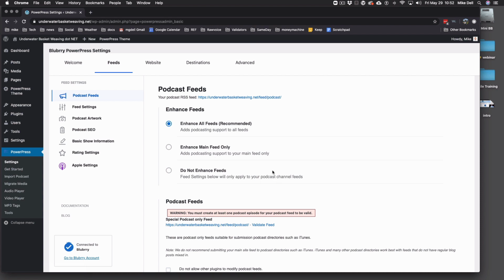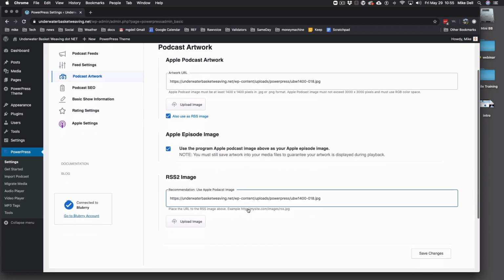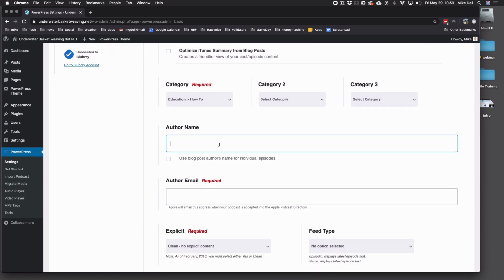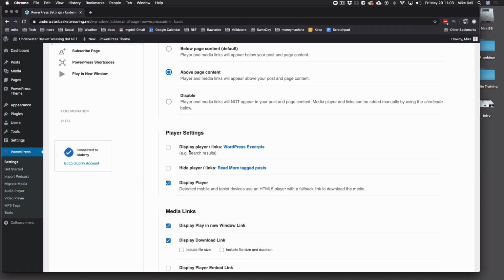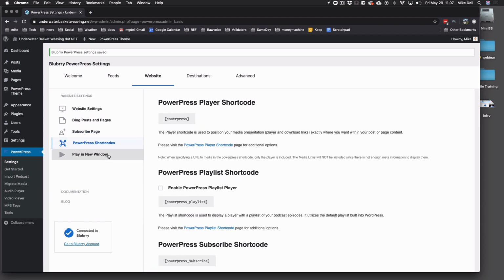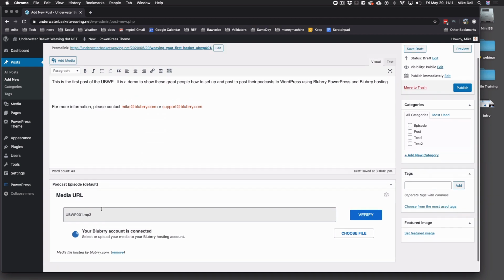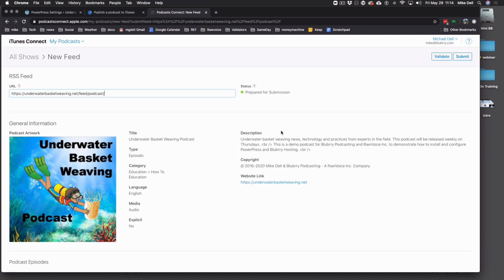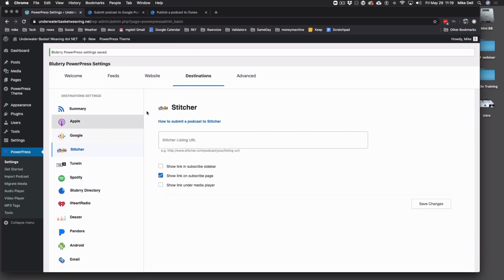Getting Started with PowerPress 8.3+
How to setup and configure PowerPress version 8.3 or newer.